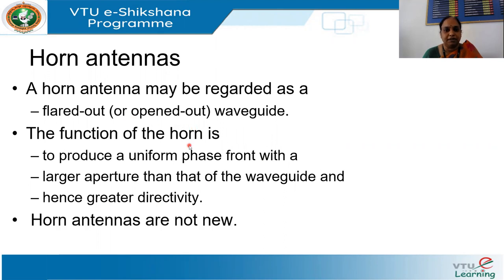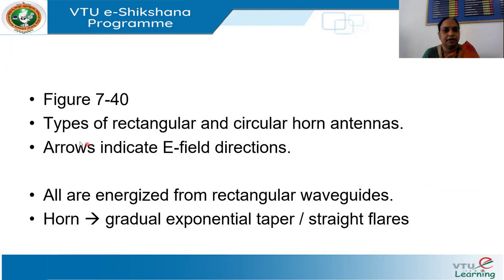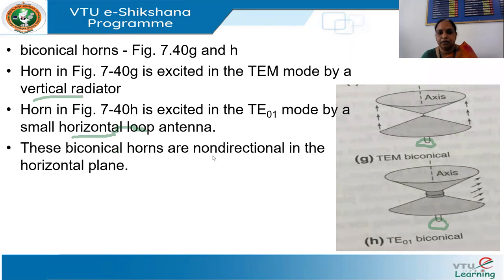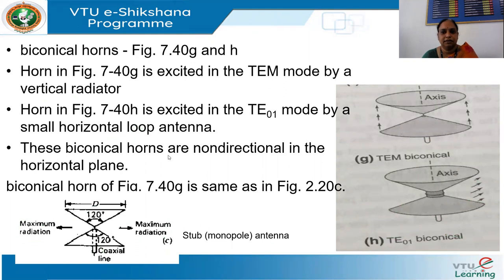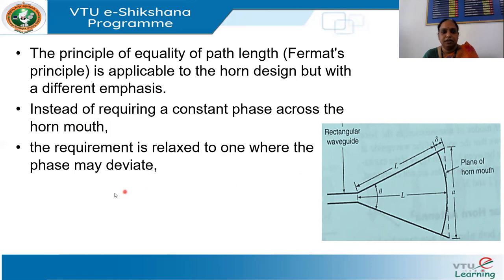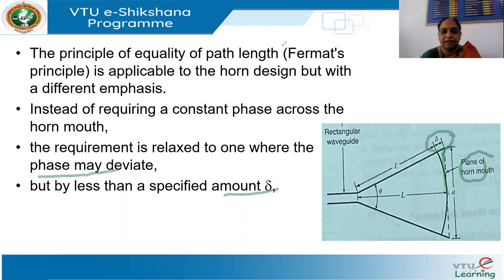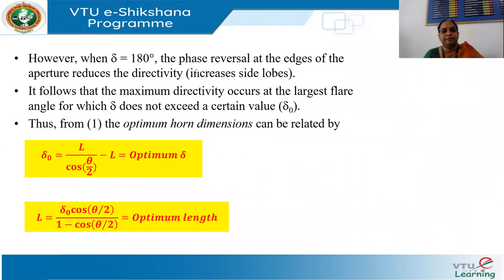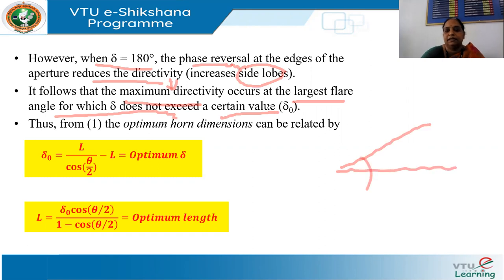Module 5 Lecture 6 Horn Antenna